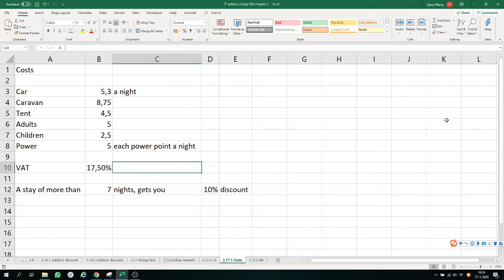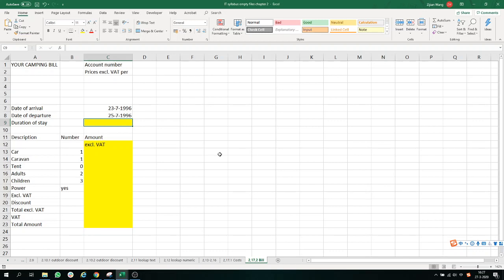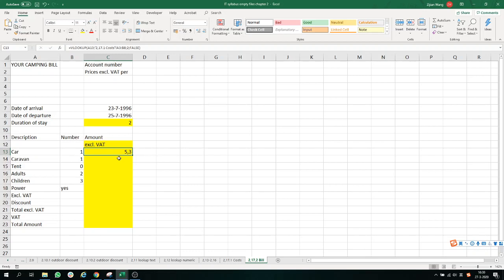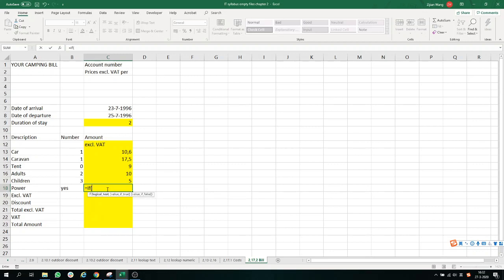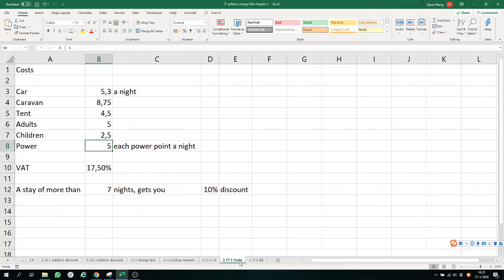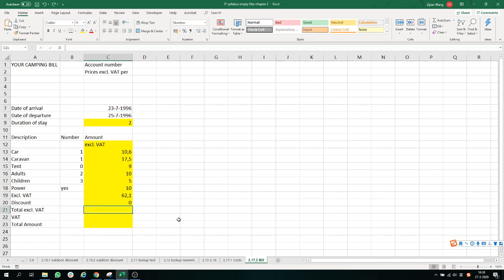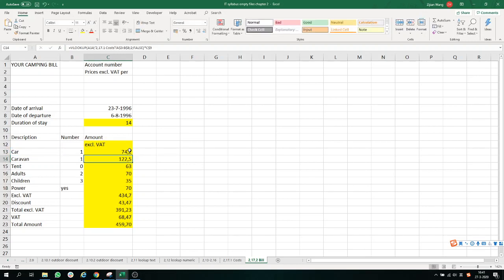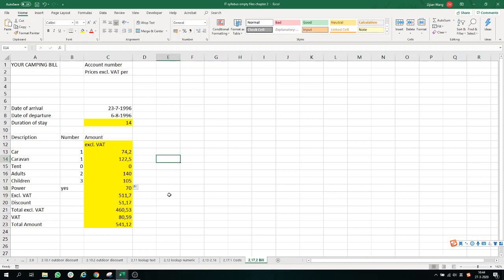Advanced Excel: Exercise 2.17